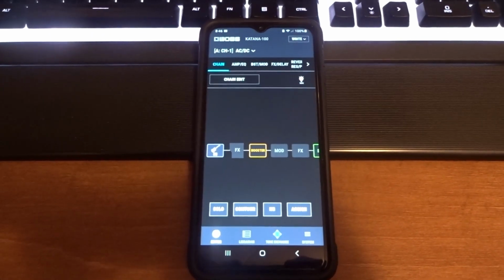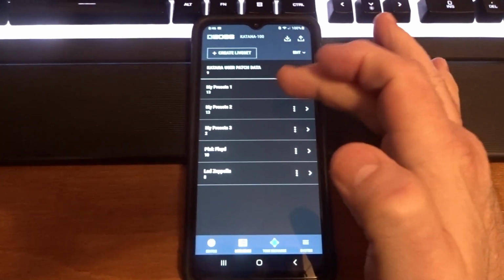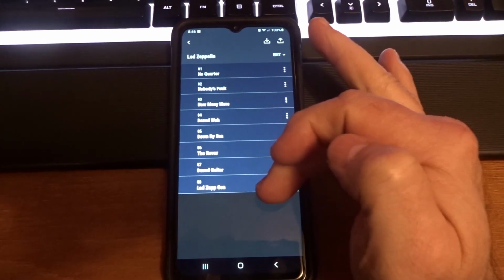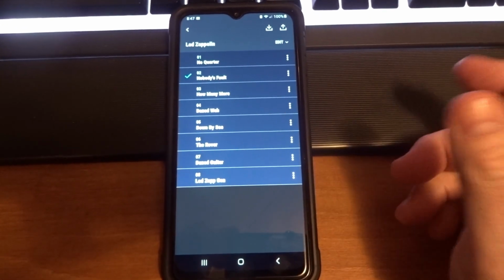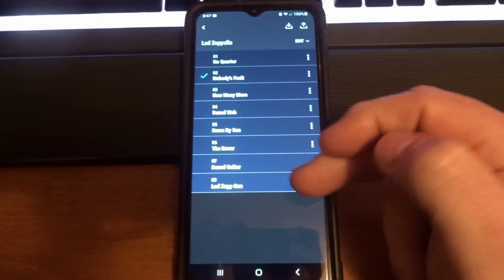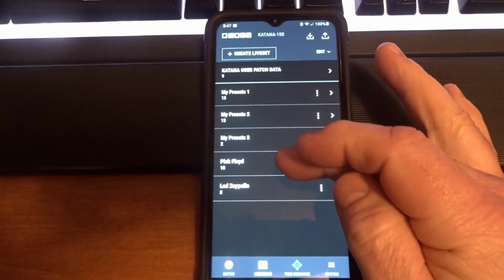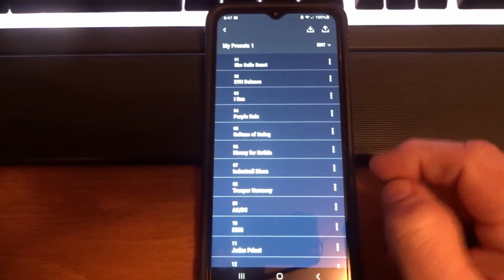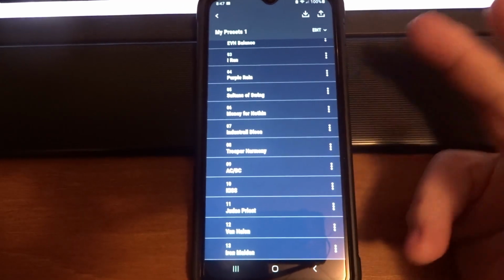How to Use "Patches/Livesets" Boss Katana Gen 3 (Android App)